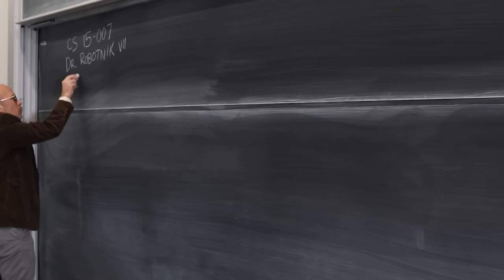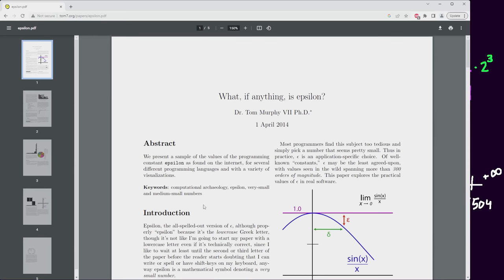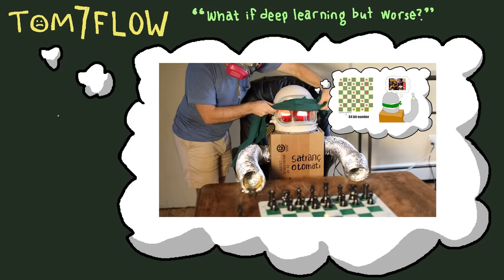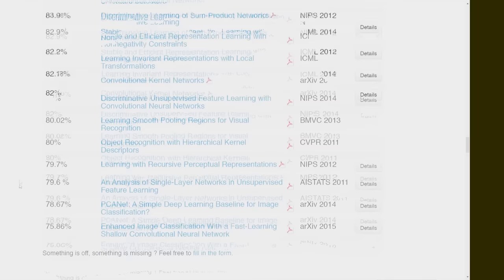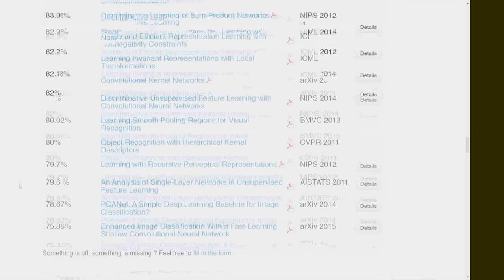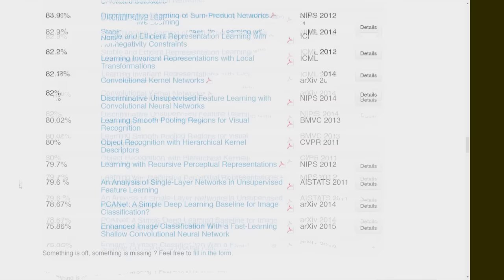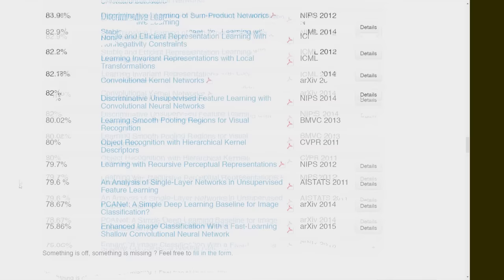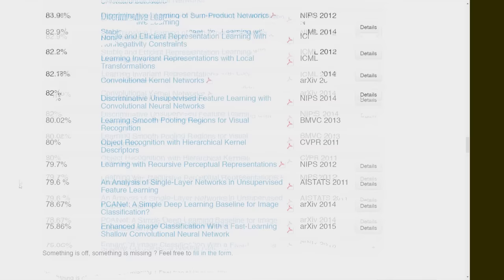GradIEEEnt half decent: The hidden power of imprecise lines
Before the invention of YouTube comments, most people could make remarks that were slightly technically incorrect without fear of immediate public rebuke. The one exception was professors, especially if the classroom included an annoying student such as “Tom 7.” The invention of YouTube was doubly revolutionary: Now anyone can experience being a professor being corrected by an annoying student, but also, corrections can be made years after the fact, and at significant length, as the student cannot be told to “take this offline.” This video is such a lengthy correction and digression, and perhaps itself a fount of mistakes.

Due to the esoteric detail and prodigious whiteboarding, it is almost a “Tom Academy” video. But since I grew a moustache to film it, it qualifies for the Main Sequence.

For SIGBOVIK 2023.